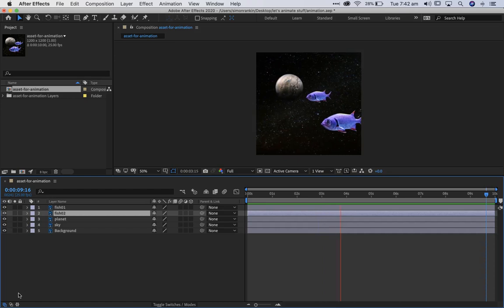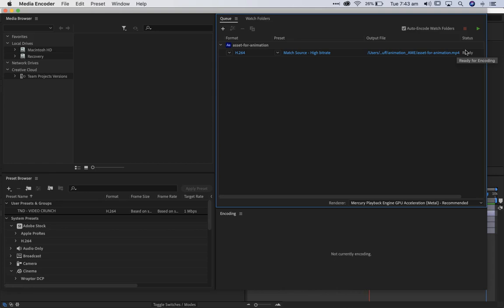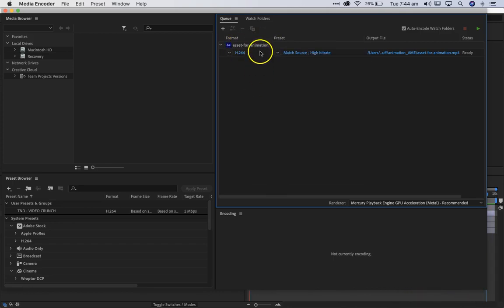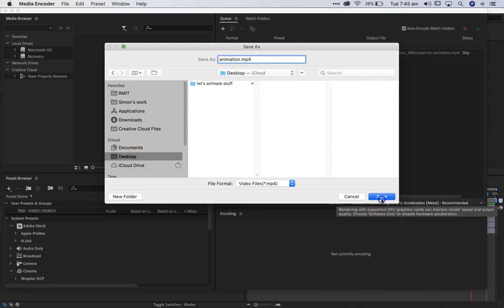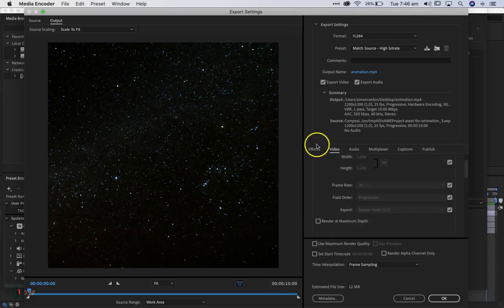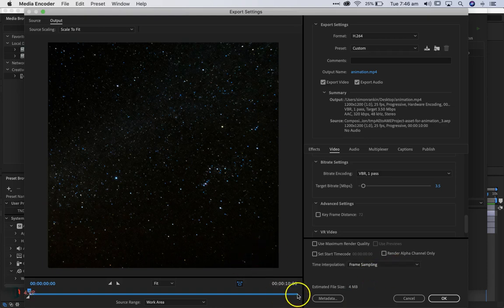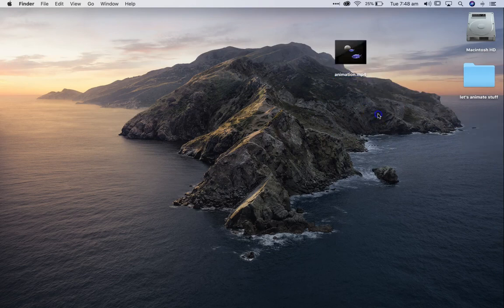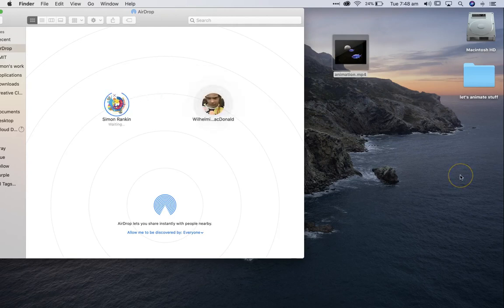Outputting file with Media Encoder